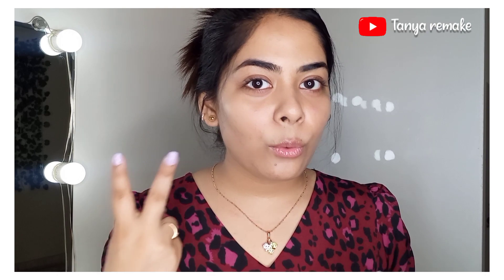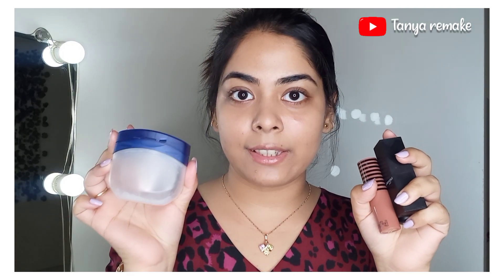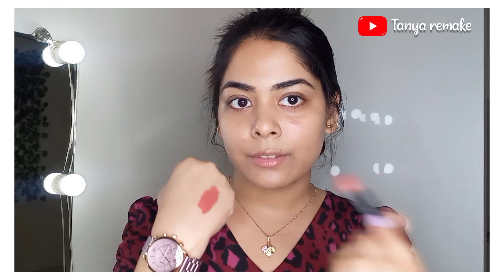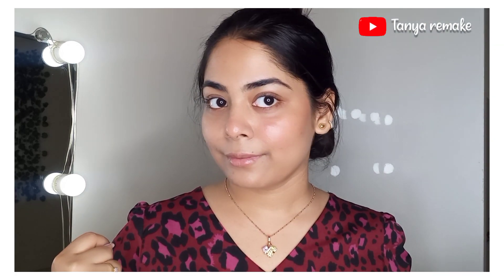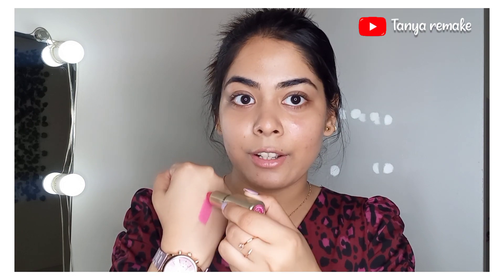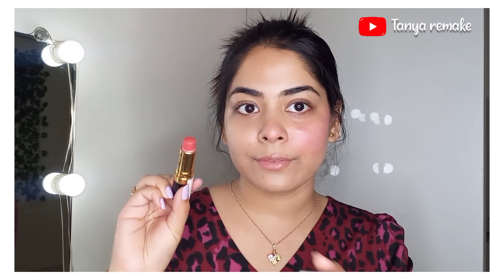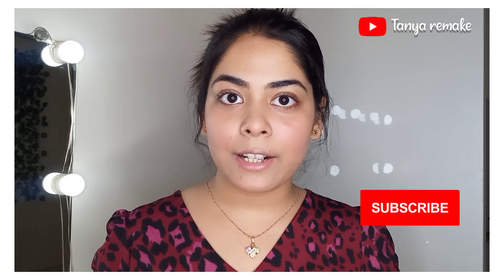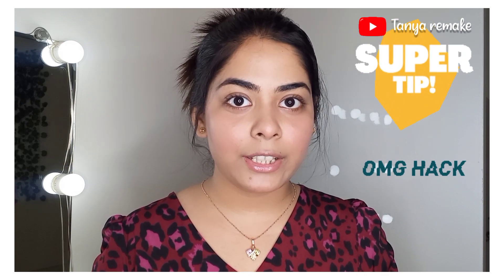What most people don't know about Blusher Hack 😱 Instantly Make any blusher at home | Longlasting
No. 1 Blusher Hack 😱 Instantly Make any Color blusher at home with just 2 Items 😃 Pigmented & Longlasting